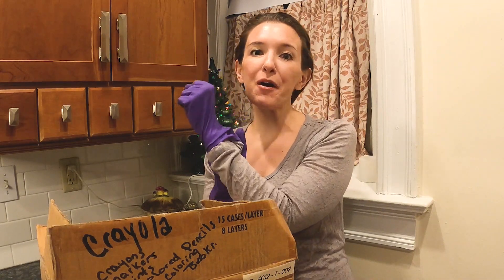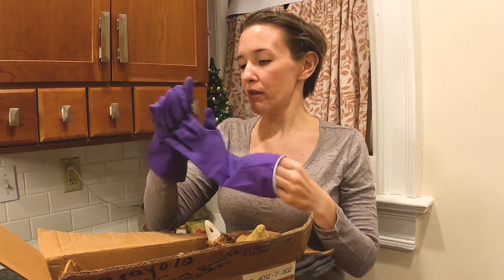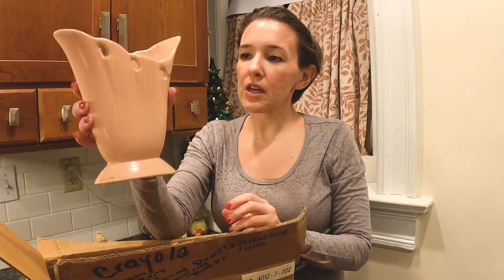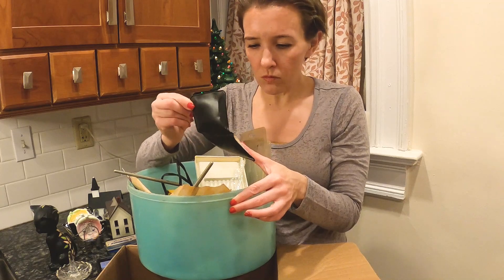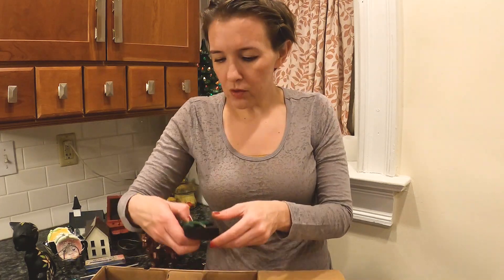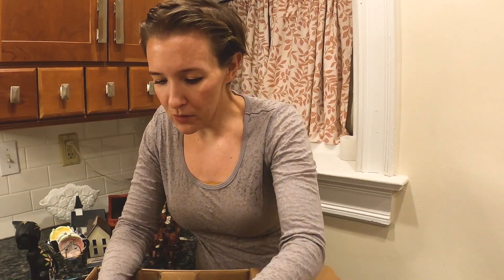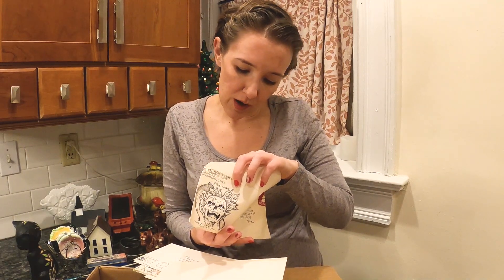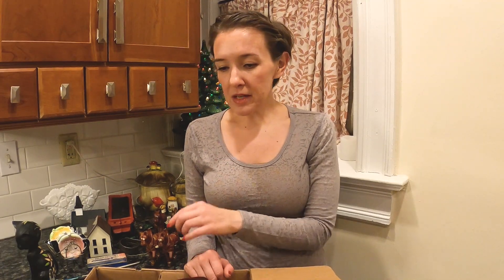Storage Unit Boxes FILLED With Treasures!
A mystery unboxing of a few boxes from the storage unit won by Taco Stacks. Treasures? Trash?